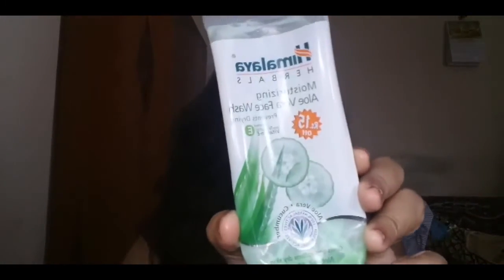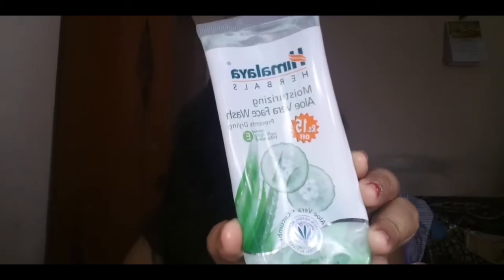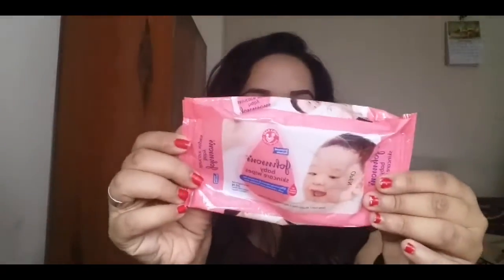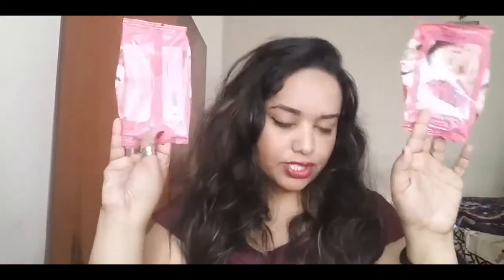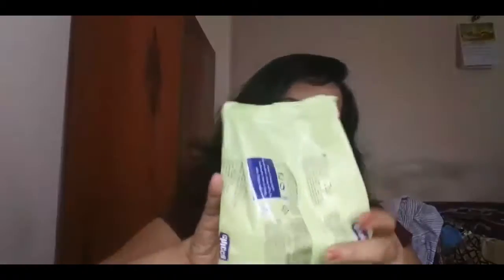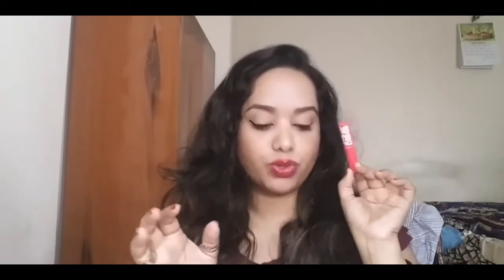Product empties-Would i repurchase?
Hey my lovlies.

Hope you all are doing great...Today's video is a video which i recorded some time back and it is going to be my product empties,it took me some time to empty them,but iam happy i could finish them..:)Hope you guys enjoy this video.

tc
xoxo